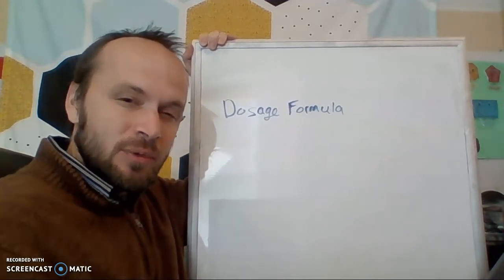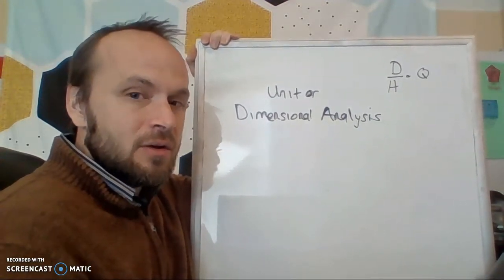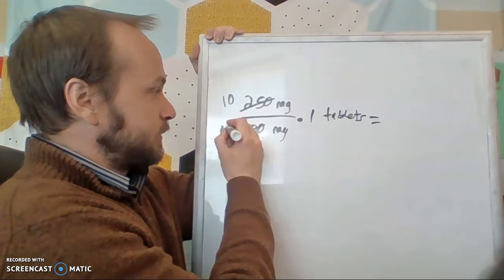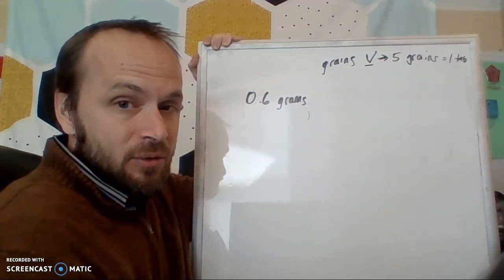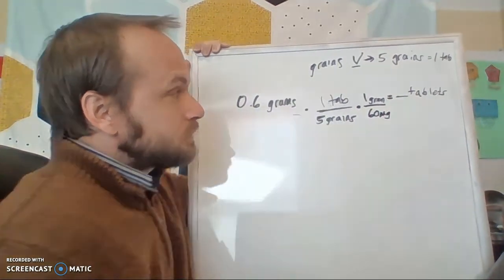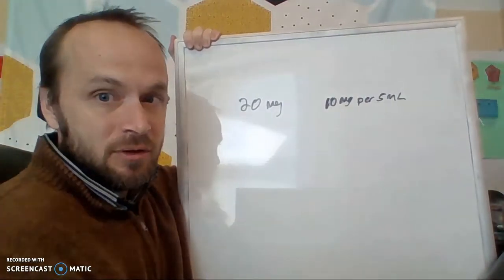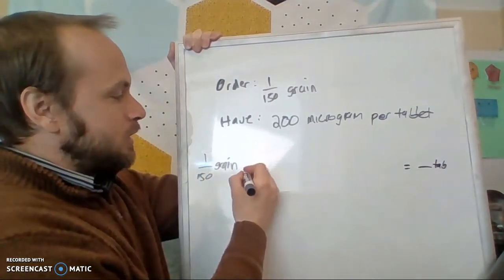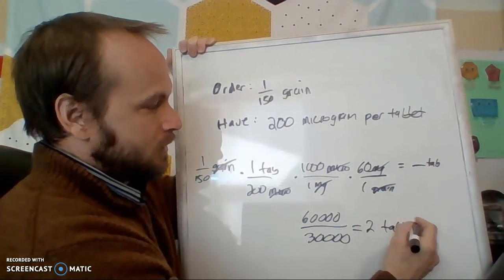Week 3 Dosage Calculations HLT Applied Math 2020